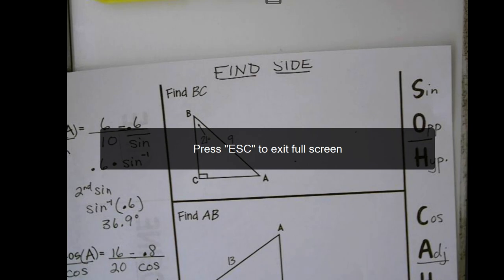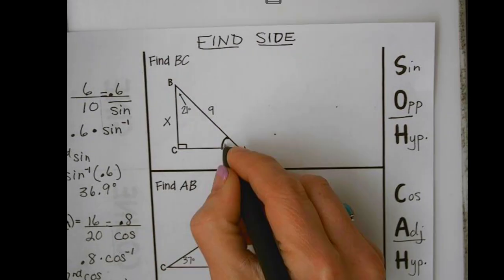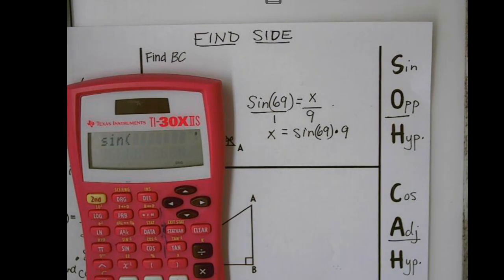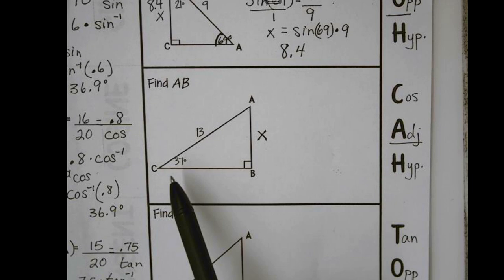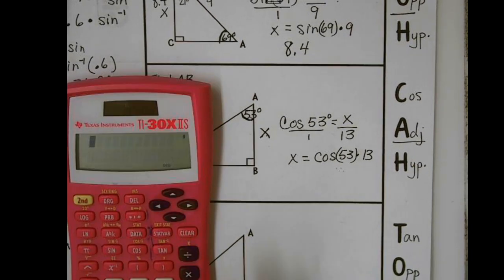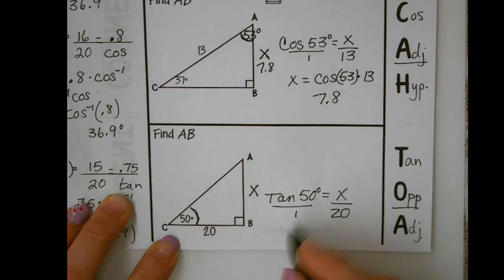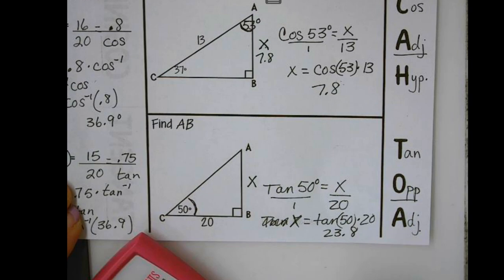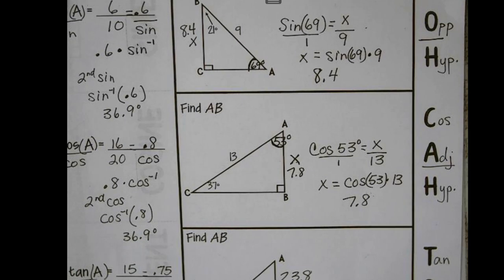Using Trig to find a Missing Side